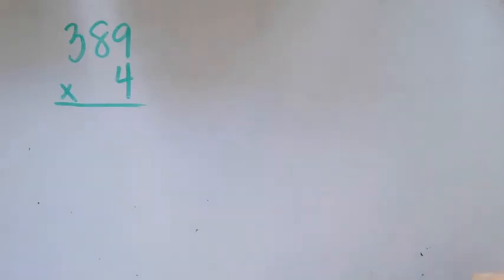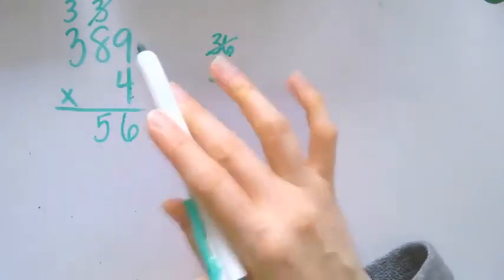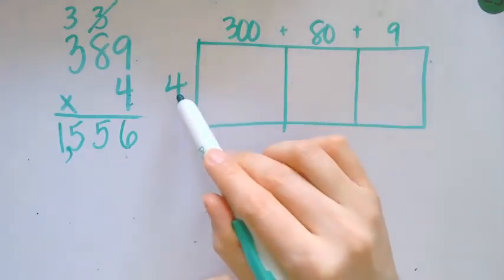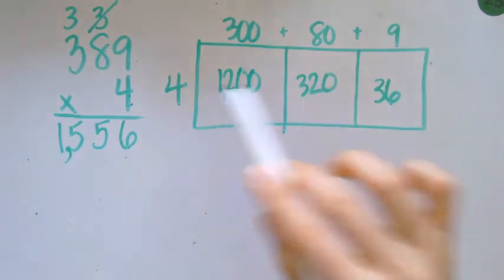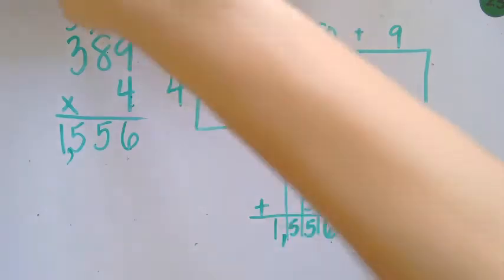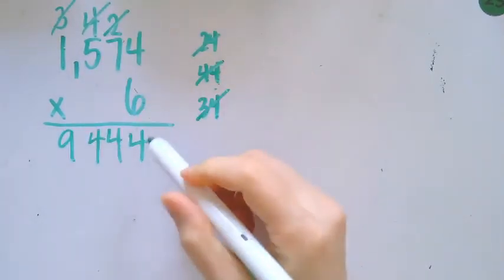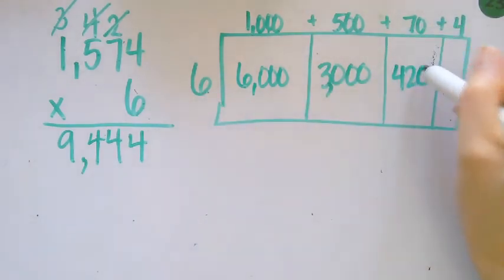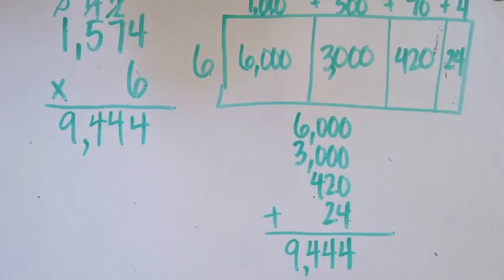Week 3, Monday Math Review; Video03 30 20 103059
Multiplying 3-digit by 1 digit & 4-digit by 1 digit using standard algorithm and area model.